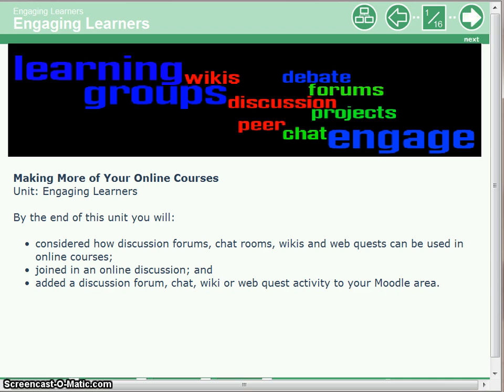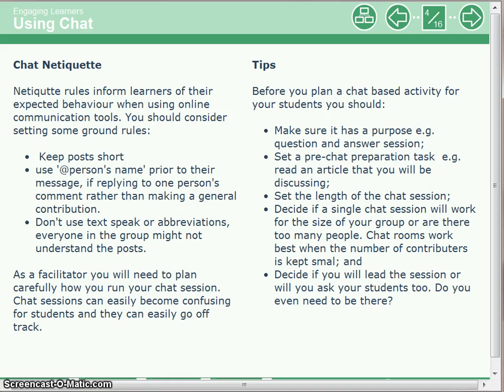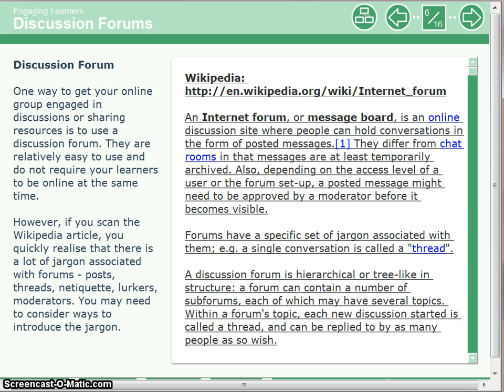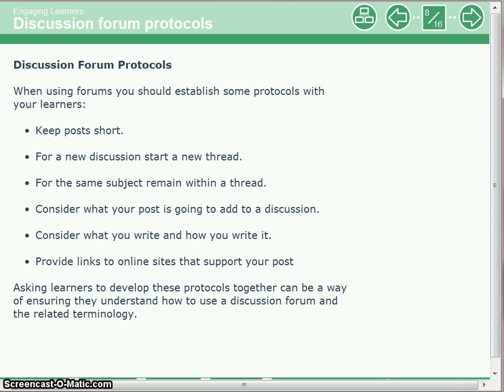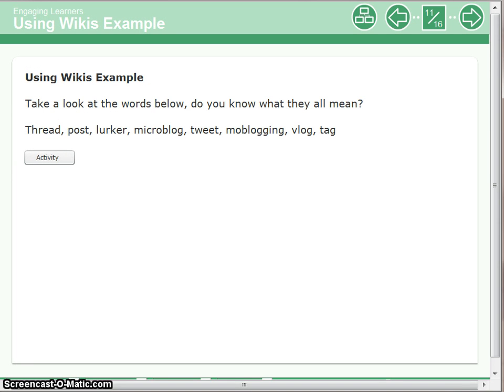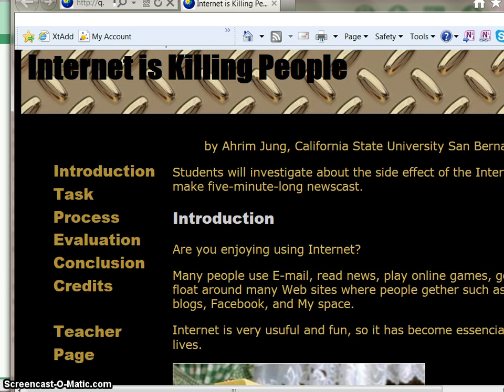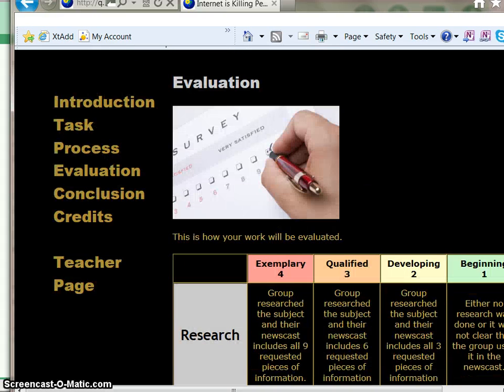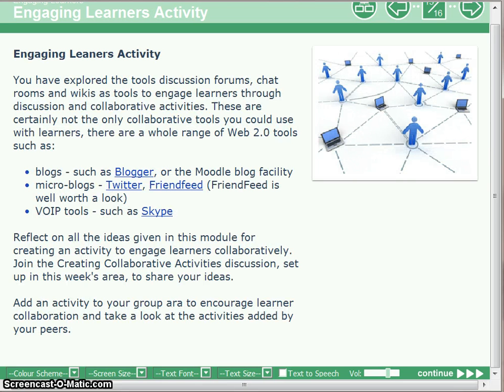Engaging learners tutorial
A look at the Engaging Learners session.